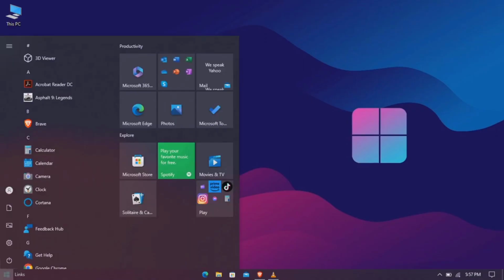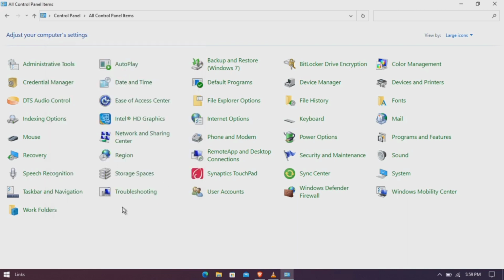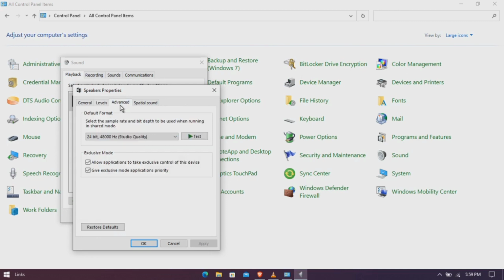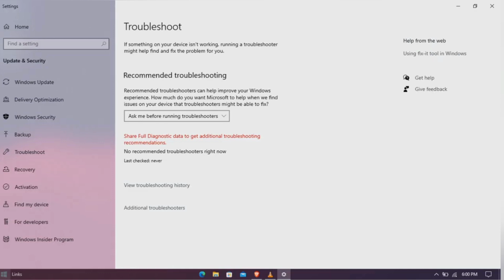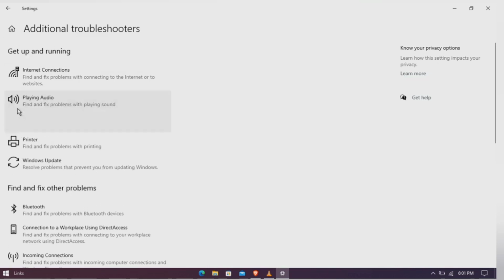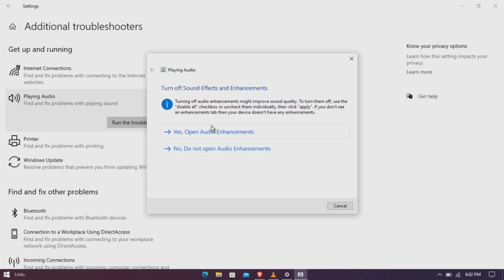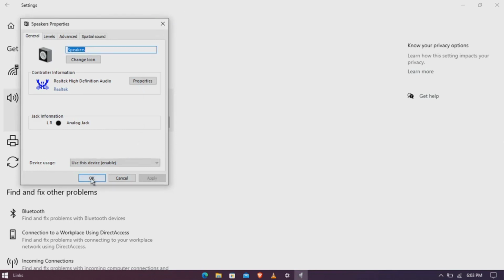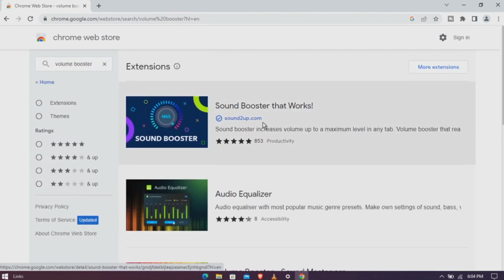Fix Laptop Sound is Very Low Problem | Windows 10/11 | Fix Sound Problem 2023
Welcome to our English-language tech channel! In this latest video of 2023, we're diving deep into the common issue that Windows users face: low volume. If you've ever been frustrated by the lackluster sound quality on your Windows device, this video is a must-watch.

Join us as we uncover new and updated steps to fix the volume too low problem on Windows. We'll guide you through a comprehensive troubleshooting process, sharing expert tips and techniques to bring back the full audio potential of your device.

From checking volume settings to updating audio drivers, disabling audio enhancements, adjusting communication settings, and exploring the use of third-party volume booster software, we leave no stone unturned in our quest to help you reclaim crystal-clear sound.

Our easy-to-follow instructions, presented in plain English, ensure that you can follow along effortlessly, regardless of your technical expertise. Don't let low volume ruin your audio experience any longer - tune in now and unlock the secrets to booming sound on Windows. Get ready to amplify your audio and enjoy media like never before!

Together, let's conquer the volume too low issue on Windows and elevate our audio experience to new heights!

Volume Woes? Here's How to Amp Up Your Windows Sound